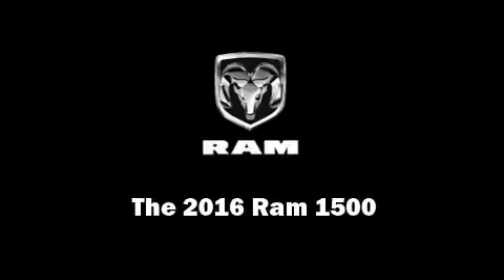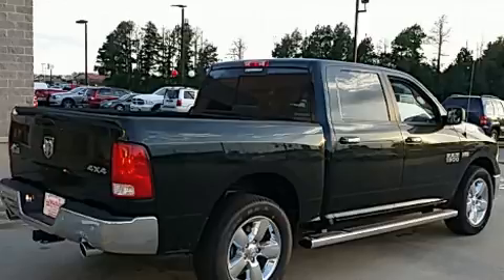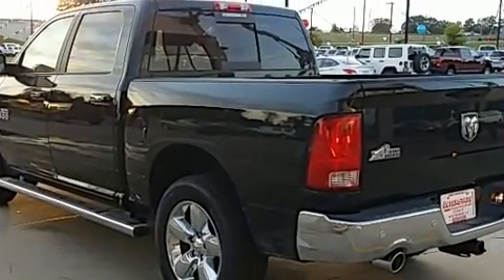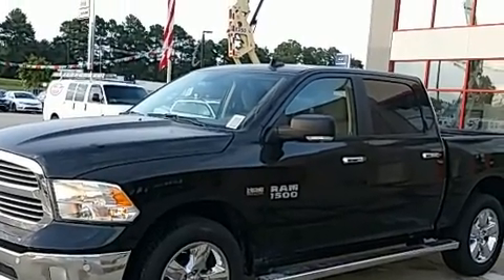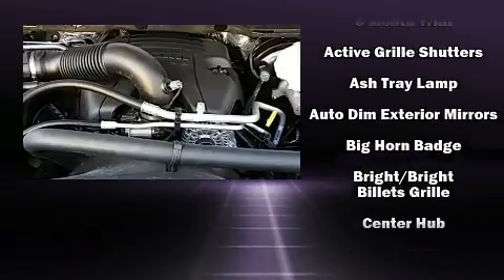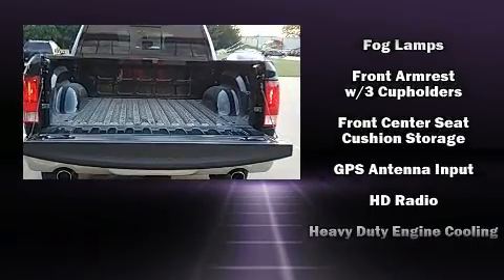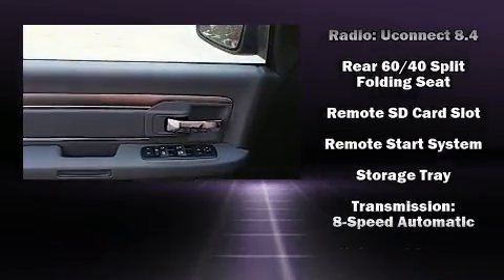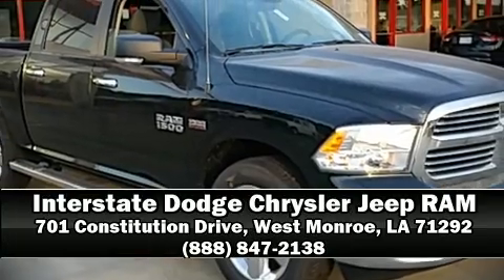2016 Ram 1500 SLT in West Monroe, LA 71292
Familiarize yourself with the 2016 Ram 1500 This 4 door, 5 passenger truck is waiting for you to take home! It features four-wheel drive capabilities, a durable automatic transmission, and a powerful 8 cylinder engine. Top features include remote keyless entry, a tachometer, a leather steering wheel, a trip computer, automatic dimming door mirrors, fully automatic headlights, a trailer hitch, and power windows. Safety equipment has been integrated throughout, including: dual front impact airbags with occupant sensing airbag, front SIDE impact airbags, traction control, brake assist, a panic alarm, an emergency communication system, and 4 wheel disc brakes with ABS. For added security, dynamic Stability Control supplements the drivetrain. We have a skilled and knowledgeable sales staff with many years of experience satisfying our customers needs. We'd be happy to answer any questions that you may have. Come on in and take a test drive!